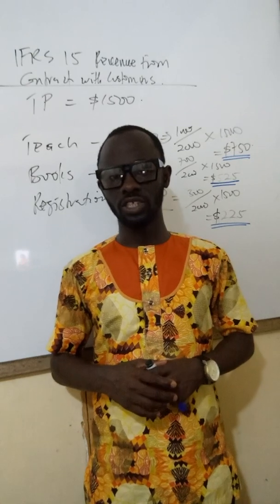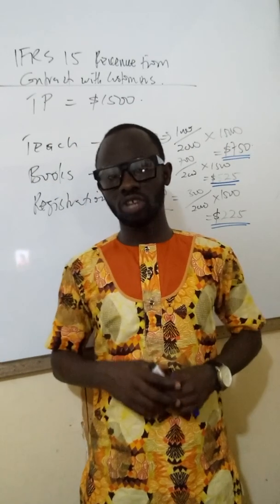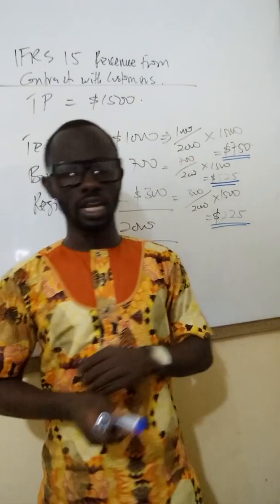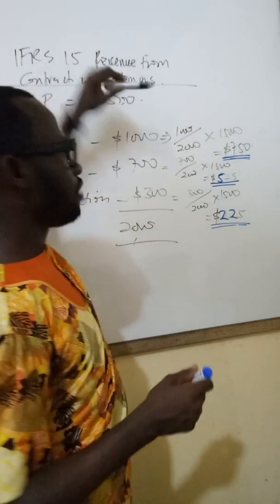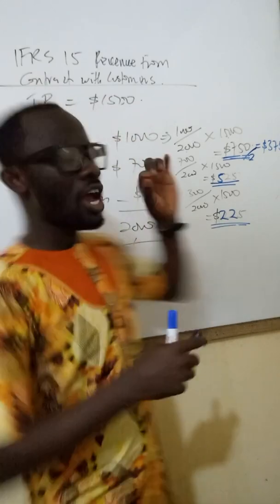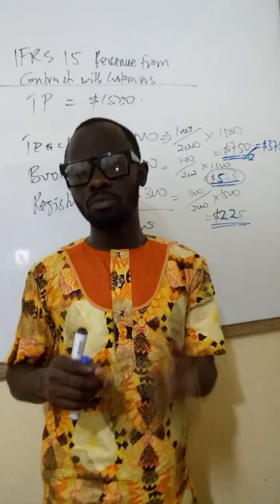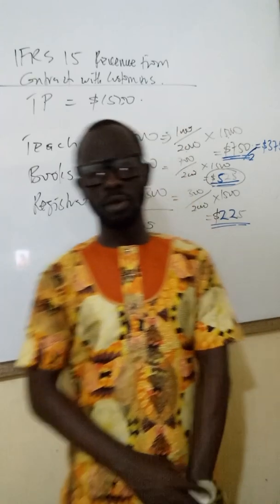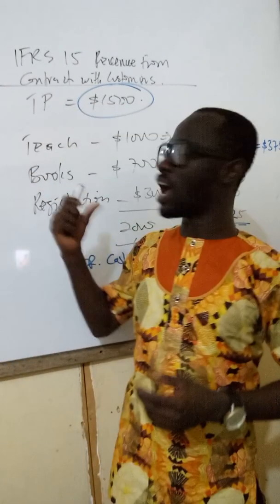IFRS 15 Revenue from Contract with Customers 3